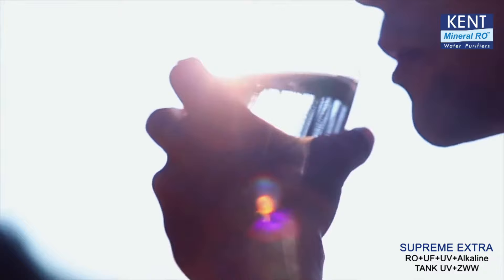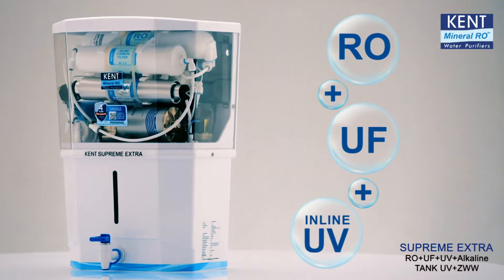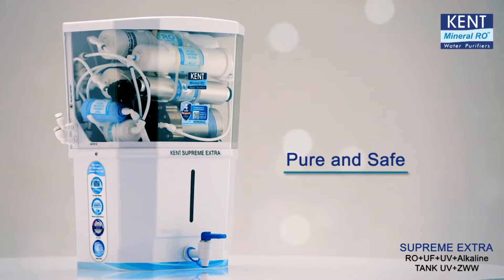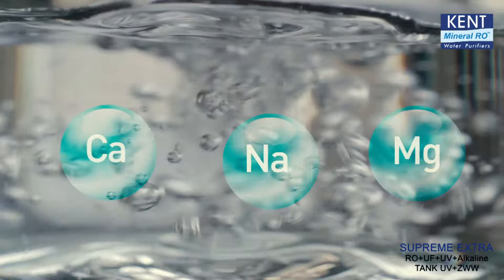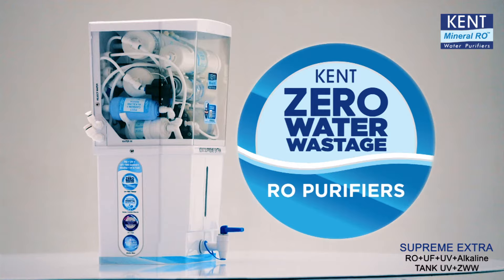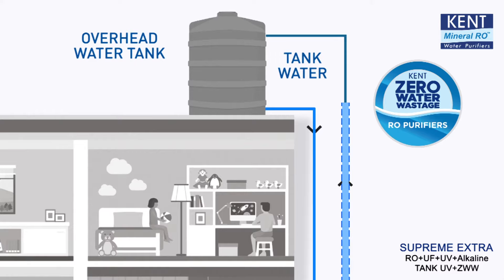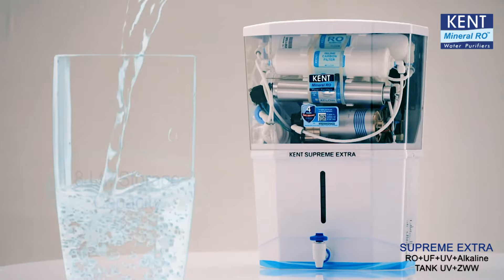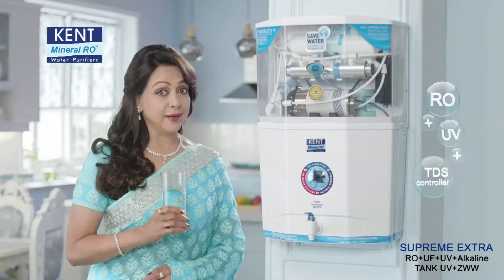KENT Supreme Alkaline I Zero Water Wastage Water Purifier with In-Tank UV Disinfection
When it comes to water purification, everyone deserves pure, clean, and safe drinking water. Drinking clean water will ensure that you will remain safe from waterborne diseases. To meet up with this, KENT has come up with an advanced water purifier that is KENT Supreme Alkaline. It is one of the most advanced wall-mountable water purifiers in the Supreme series. The purifier comes with a host of extra features like multi-purification technology of RO + UF + Inline UV + Alkaline filtration. All these filtration processes make the water pure and safe for drinking.

The advanced filtration process of KENT Supreme Alkaline even removes the dissolved impurities. Additionally, the UV disinfection light inside the storage tank keeps water pure for a much longer period. The water purifier also has an adjustable TDS control system that helps it to intelligently retain essential natural minerals in purified water. KENT Supreme Extra is specially designed to save precious water using Zero wastage technology that recirculates the rejected water to the overhead tank and saves every drop of water. The smart water purifier comes with a high purification rate of 20 liters/hr, a large 8 liters storage tank, and ABS construction makes the purifier ideal for the entire family.

FOLLOW KENT RO SYSTEMS LTD ON SOCIAL MEDIA ACCOUNTS!